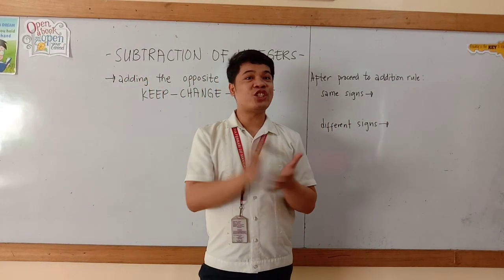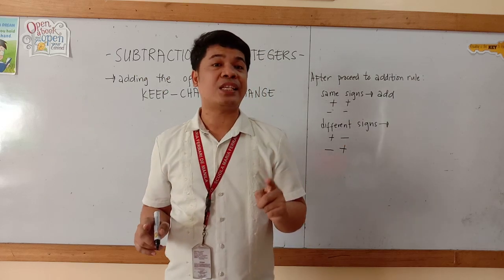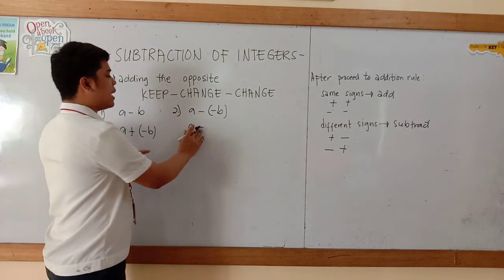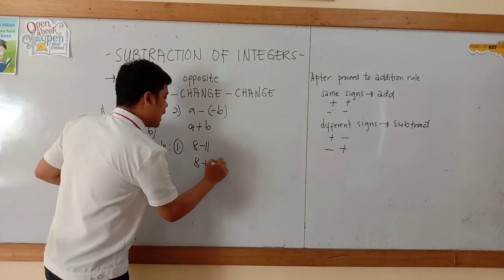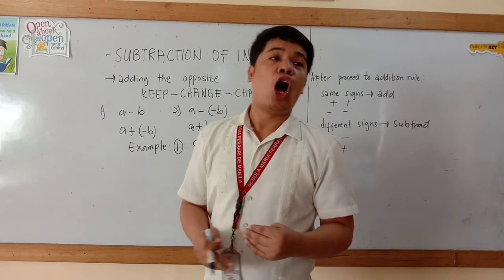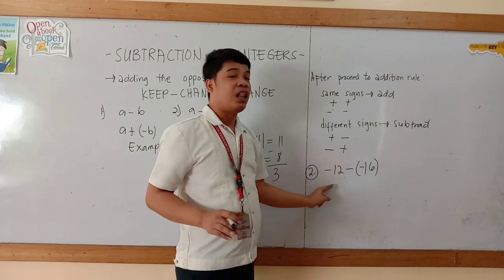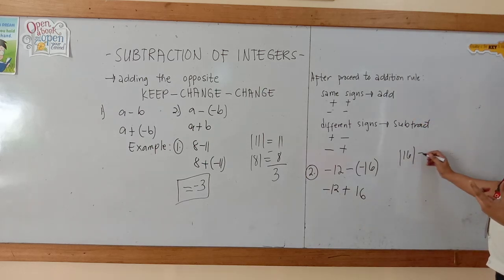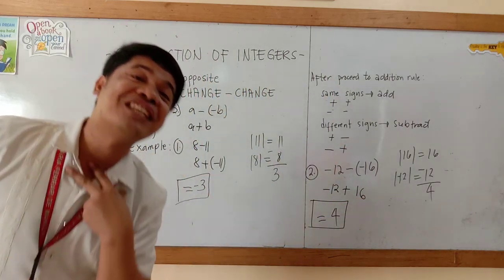HOW TO SUBTRACT INTEGERS